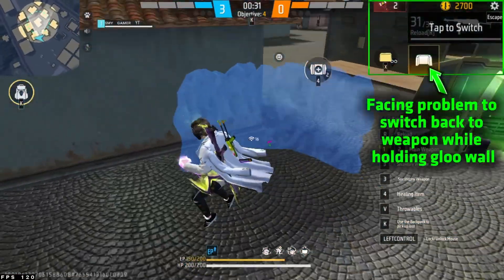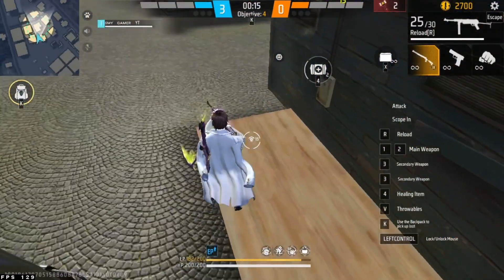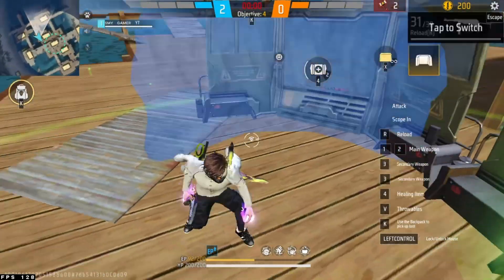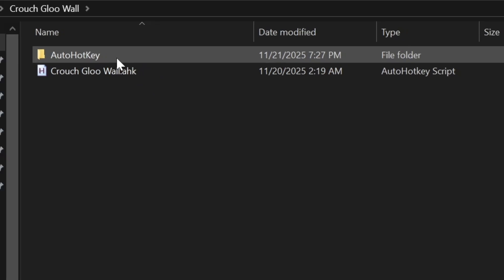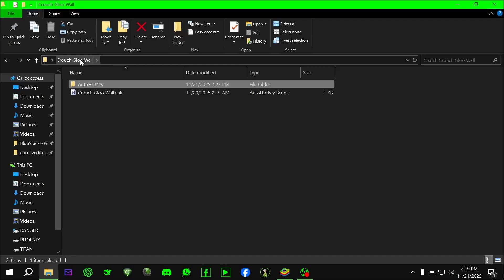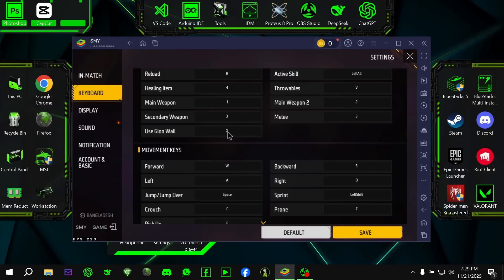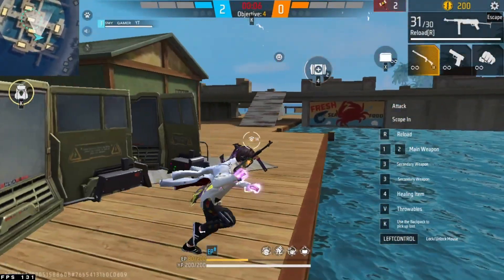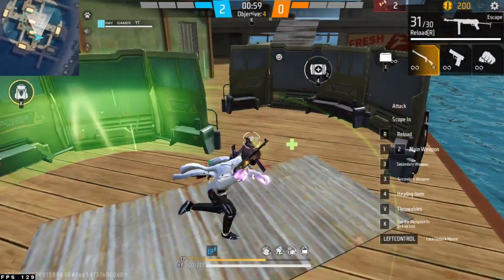Free Fire Max PC – Fast Gloo Wall Tutorial || Gloo Wall Macro for Beta X FF../🥱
Want to do fast sit-up gloo wall in Free Fire Max PC?
Tired of slow switching, delayed crouching, and struggling to return to your weapon on time?

In this video, I’ll show you the easiest and fastest way to perform the Crouch + Gloo Wall combo in Free Fire Max on Google Play Games Beta — using just one key.

This method is smooth, fast, and works consistently without missing inputs.

Password : SMY GAMER

You’ll find more tools like these in our Discord server../